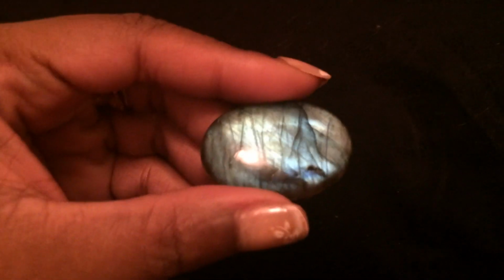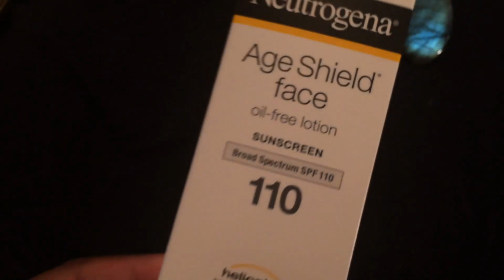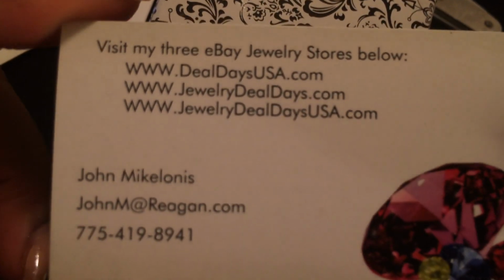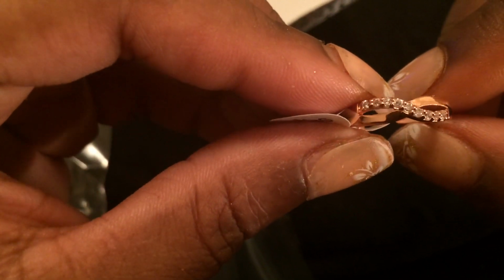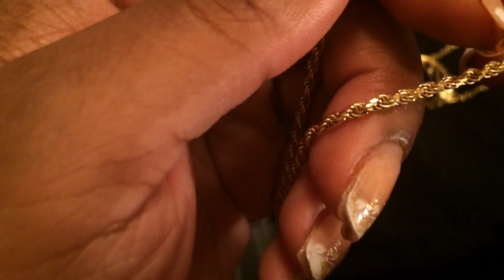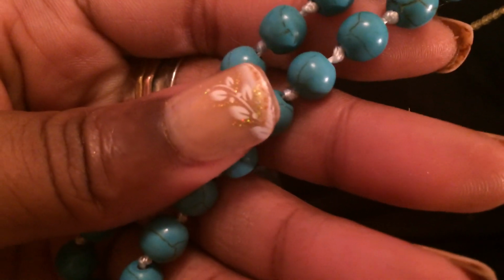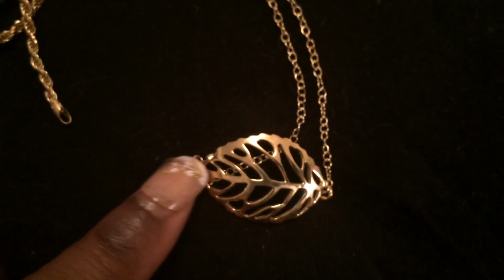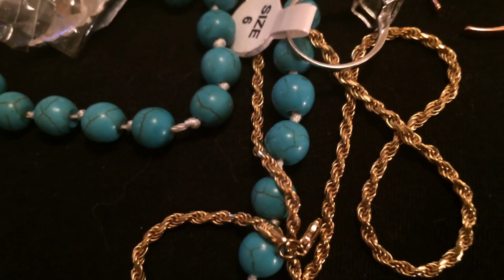Jewelry mystery lot reveal unboxing another diamond ring!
Ok these jewelry mystery boxed lots are addictive. I like the cute new packaging! I can CONFIRM everything except 2 items were Sterling Silver!!! You really won't beat these deals anywhere else.
WHERE TO SHOP John's 2 stores
Join me on Facebook and Instagram @lunadeapril
My money my business. If a video is ever sponsored I will let you know.
I found a diamond ring in my lot!! Yay Jewellery! Love eBay!